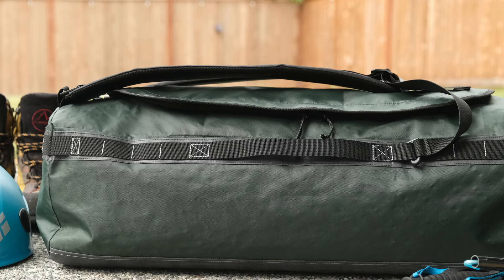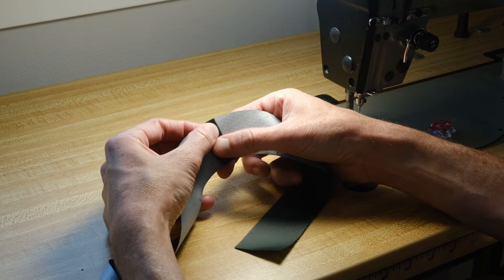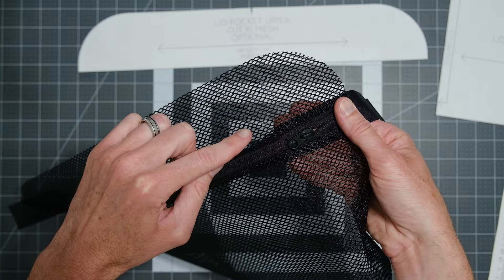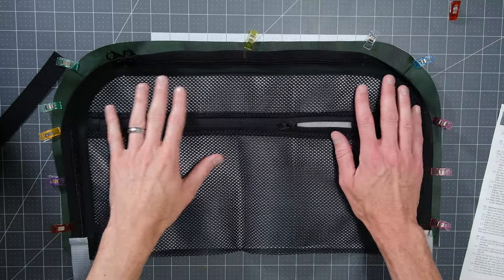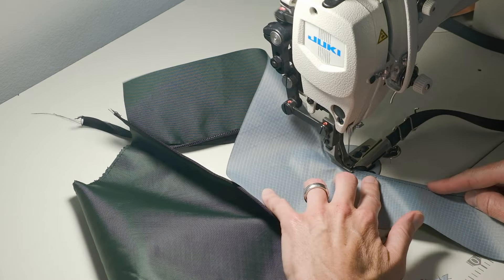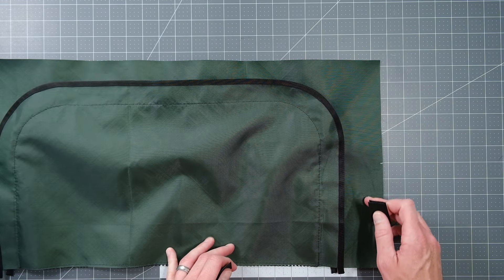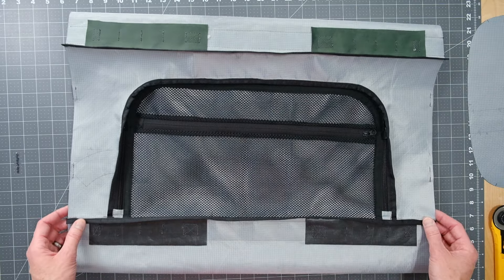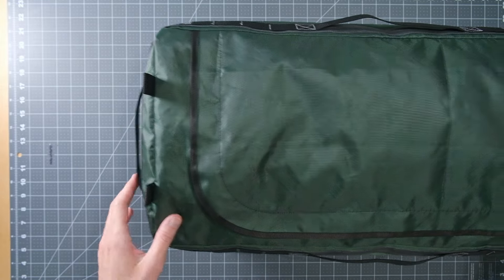DIY Expedition Duffle Bag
Deep dive sewalong of the LearnMYOG Porter Duffle. This video accompanies the latest sewing pattern for Make Your Own Gear (MYOG) enthusiasts. Porter Duffle is an expedition-style “do everything” bag for one-bag travel whether going by road, rail or air. With its massive U-shaped zipper that folds fully open, packing and accessing your gear has never been easier. No matter how you pack - individual packing cubes, ranger rolls, or just toss it all in - Porter Duffle has your back. Add an internal mesh lid pocket for socks and smalls for just the right amount of organization. Backpack-quality shoulder straps are removable for checking on airlines and are fully padded for long treks to your hotel. In two popular sizes, choose the Porter that's right for you. Porter 35 is sized to fit US airline carry-on restrictions and suitable for a 3-4 day trip. Porter 45 is highly versatile for weeklong trips (or more!) or for gear storage at home.

🚀 Free guide to getting started in making outdoor gear and apparel

🐢 Free beginner project to learn skills used in Porter Duffle -- U-Zip Bag

🎬 Follow along with the Pattern Instructions
00:00 Porter Duffle
01:06 Fabrics & Thread
04:43 Lid Facing
05:10 U-Shaped Zipper Prep
10:43 Lid Pocket
15:52 Lid Finish
19:00 Top Panel
23:17 Front & Back
27:25 Double Bottom
29:15 Join with Top
32:11 Sides
39:44 Removable Shoulder Straps